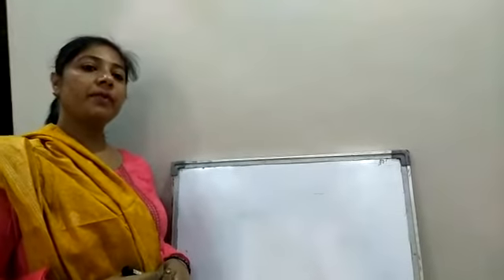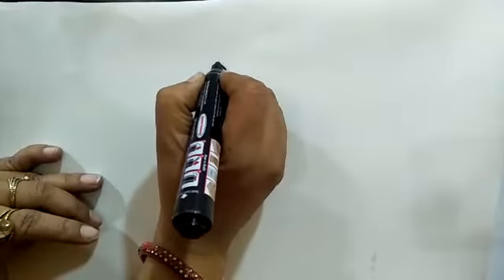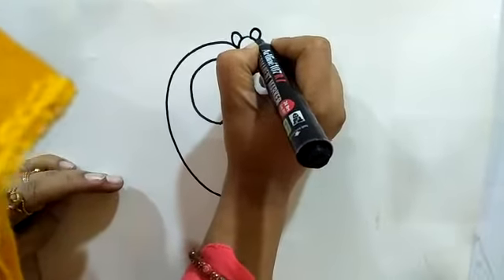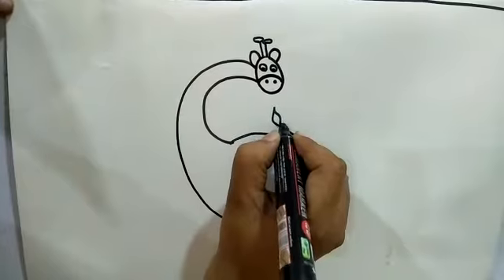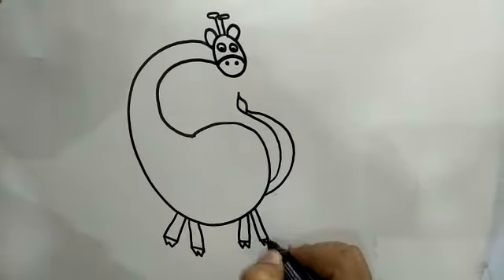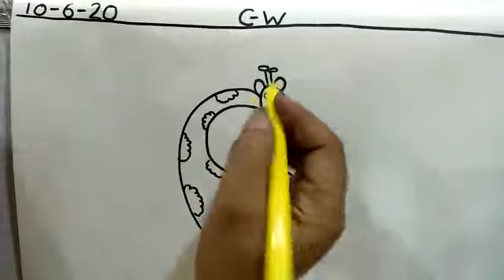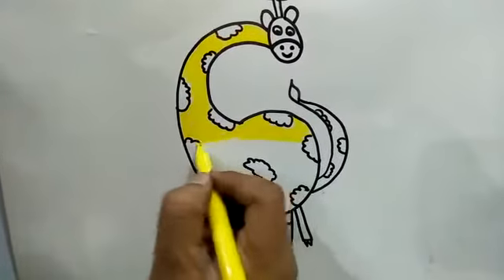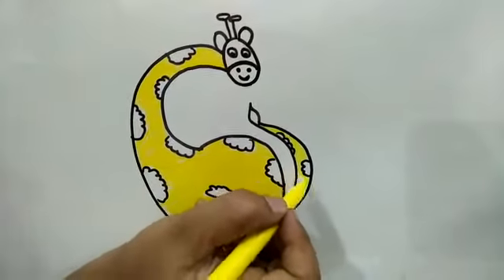Art:Learn to make giraffe with alphabet 'G'